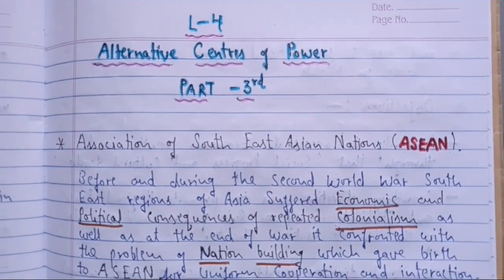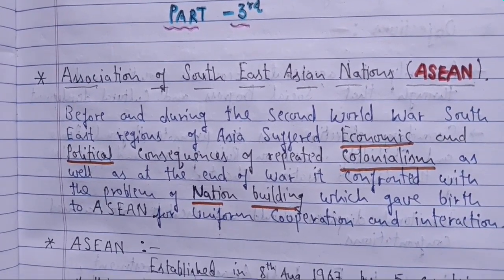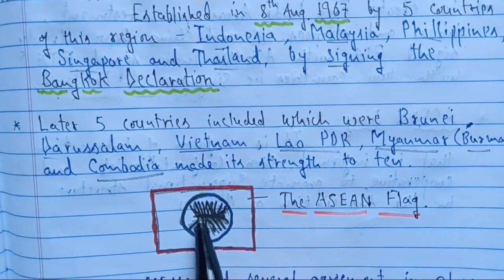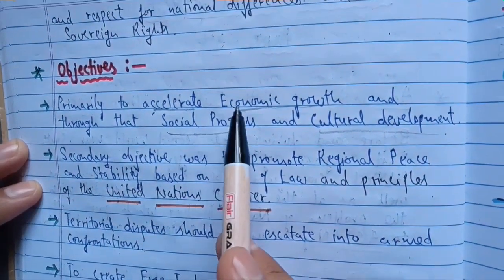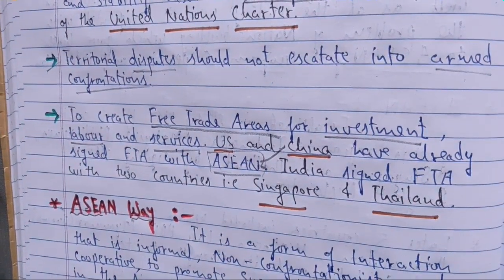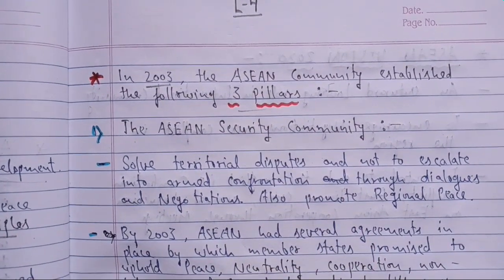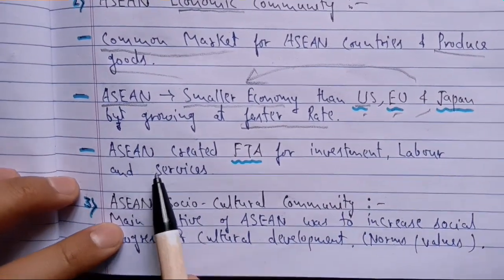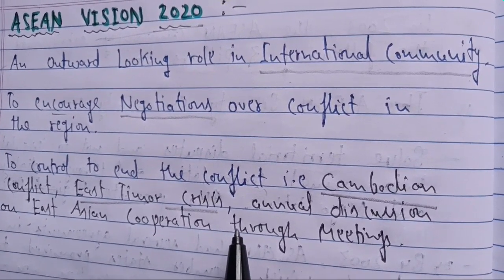12th Pol.Sci L-4 Part-3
ASEAN